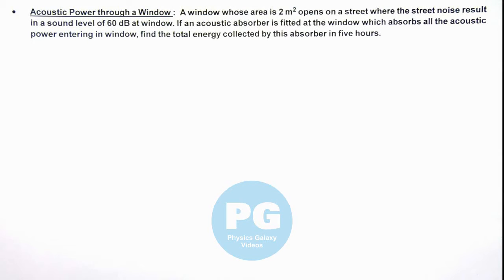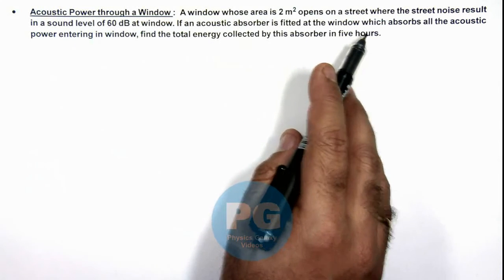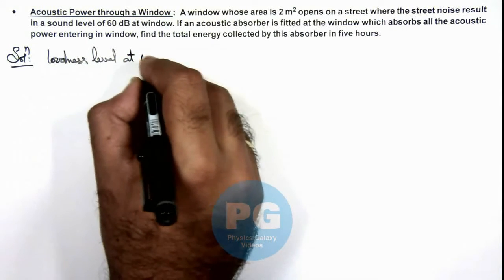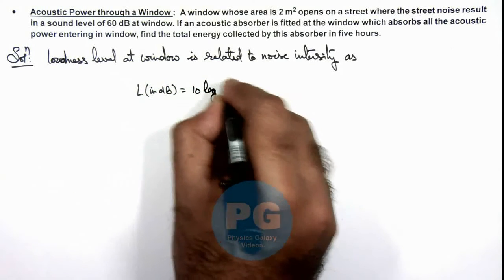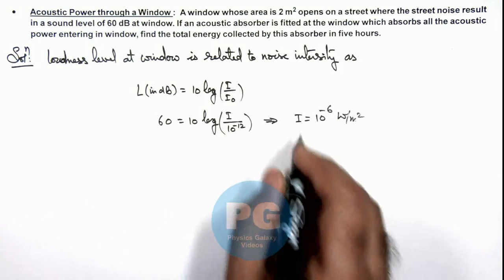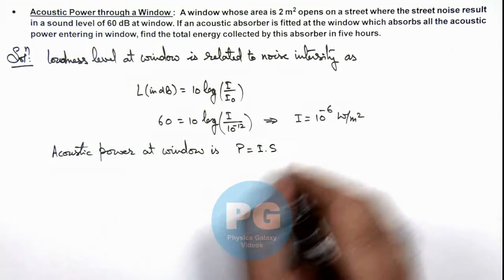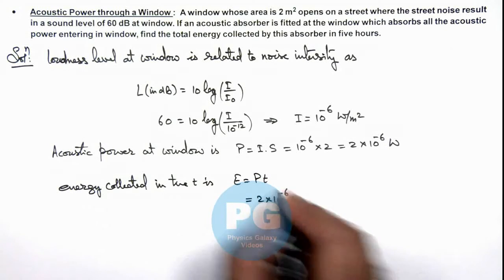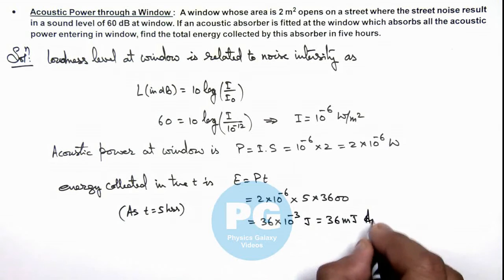16. Advance Illustration | Waves | Acoustic Power through a Window | by Ashish Arora